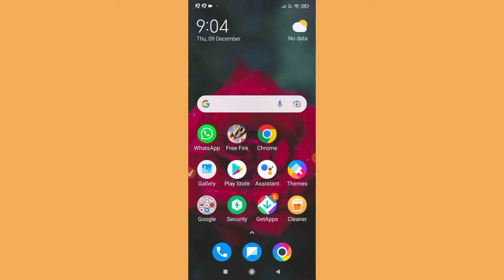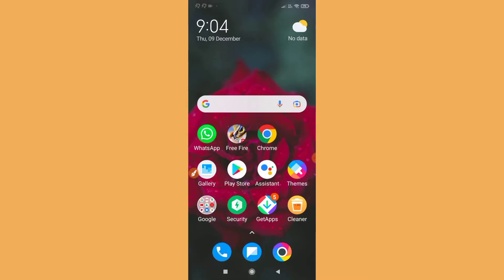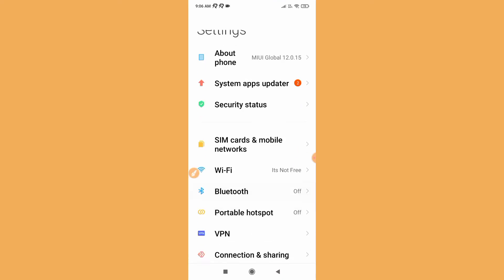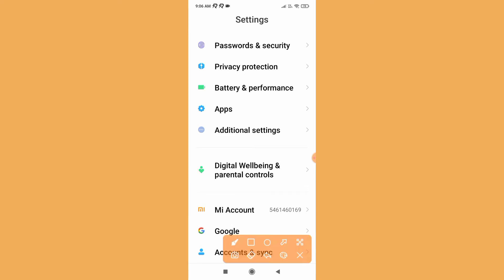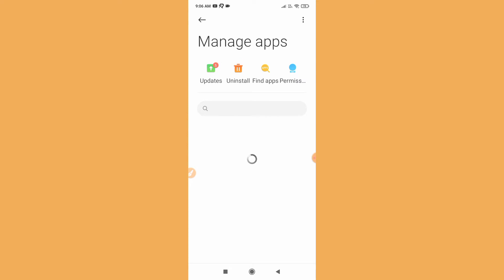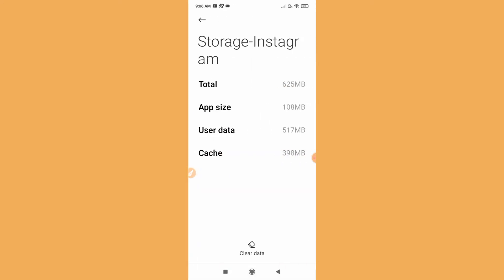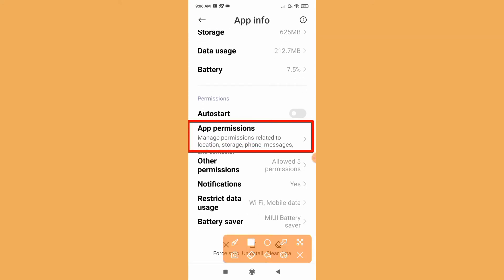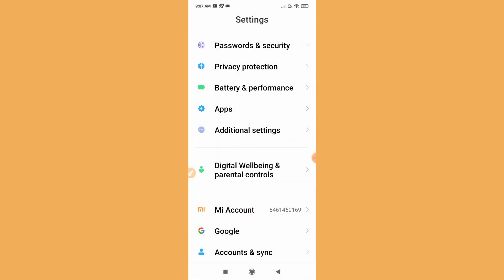Text To Speech Features Not Available On Instagram Reels Problem solved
How to get text to speech features on Instagram reels problem solved